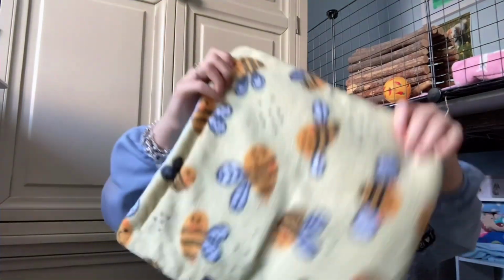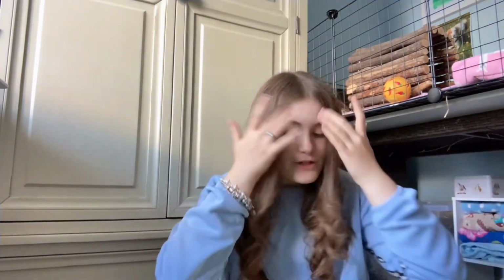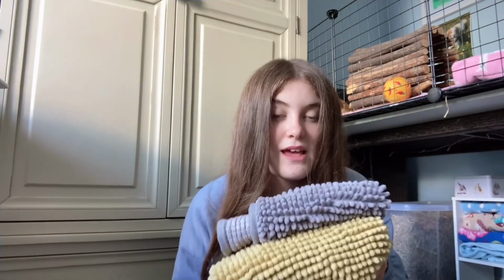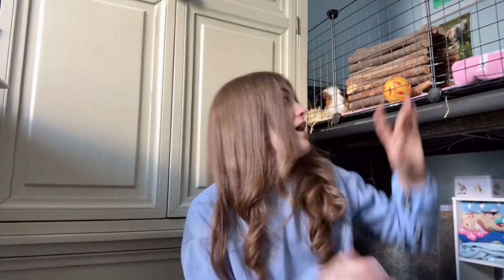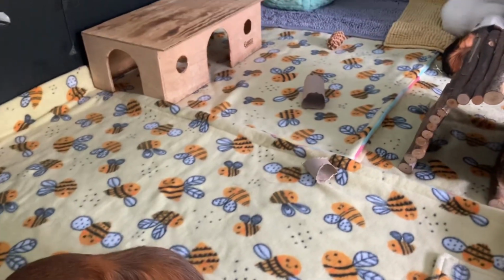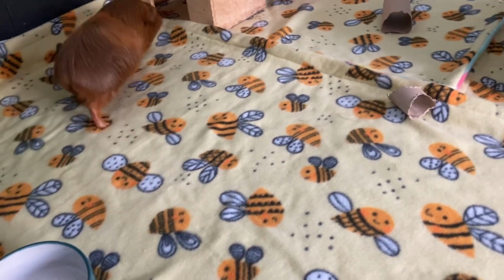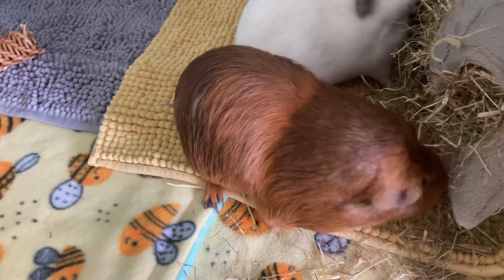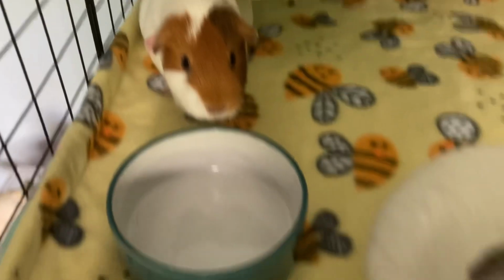Bumble Bee Themed Guinea Pig Cage 🐝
Hey guys! Welcome back to another video. Today I am decorating my guinea pigs cage with lots of bee/bumble bee related items. All the items will be linked down below as well as my Etsy shop as I made some of the items. I hope you enjoy!

If you would like to submit your cage for my upcoming ‘Reacting to my Subscribers Guinea Pig Cages’ then please submit a picture and a little bit of information on the sizing of the cage, your piggies and if you want your care.

My Etsy Shop

Links from this Video:
BeastieBeds Fleece Cube

Channel Welcome:
Hey guys! My name is Alyssa and Welcome to my guinea pig channel. I am by no means a professional and if you have any serious problems with your guinea pigs or other pets, especially medical, you should go seek out help from vets or other animal professionals. This channel is meant to entertain and hopefully educate a few of you on ways to look after and treat you pigs. If not that’s okay too. Either way I hope you enjoy!

BeastieBeds Fleece Cube
Elmato Wooden House
Oxbow Digestive Support Tabs
Devon Meadow Hay
Harrington’s Guinea Pig Food